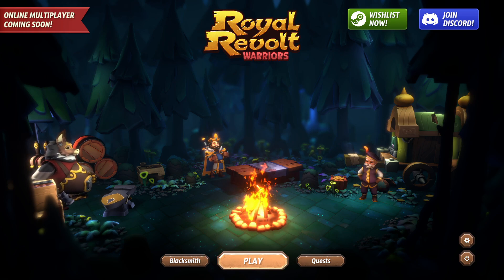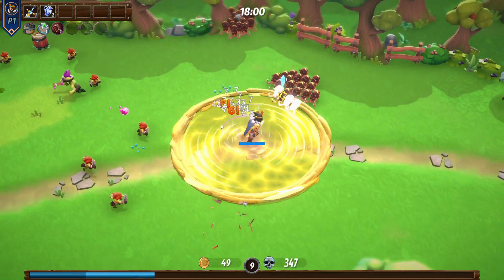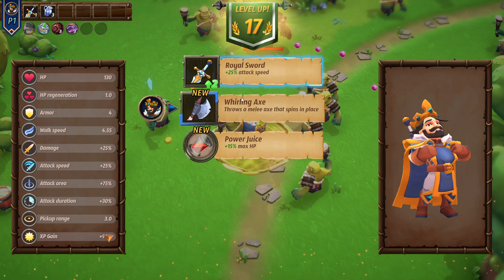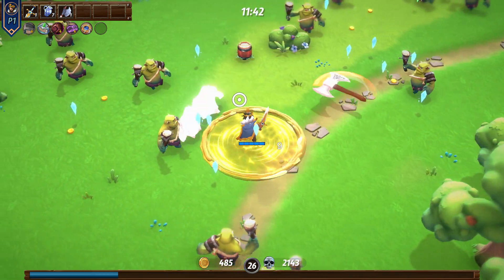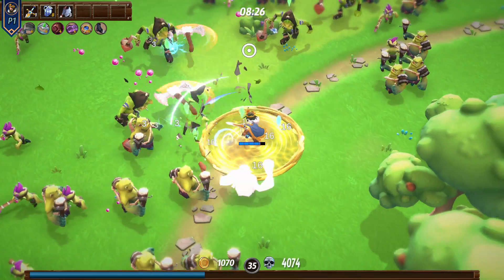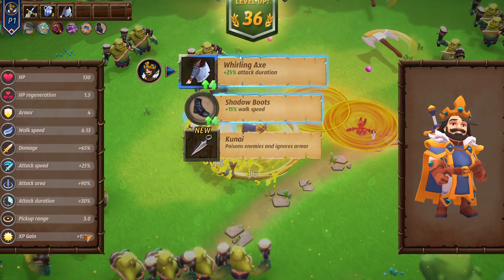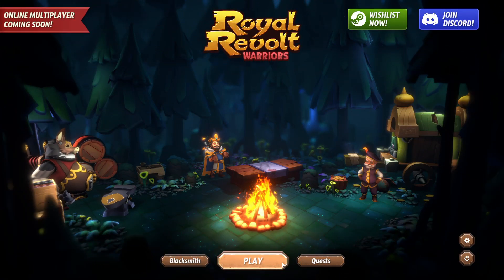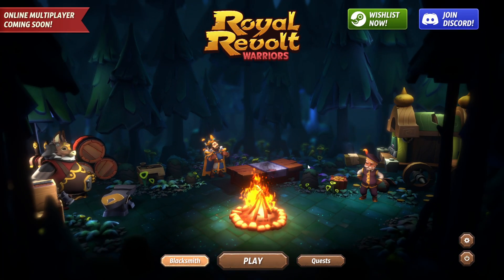Royal Revolt Warriors : 50th Level 💀FREE DEMO 💀 Gameplay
Thrilling 1-4 players co-op survivor gameplay combined with stunning graphics, where powerful Warriors battle through hordes of vicious enemies using a blend of melee and ranged weapons.